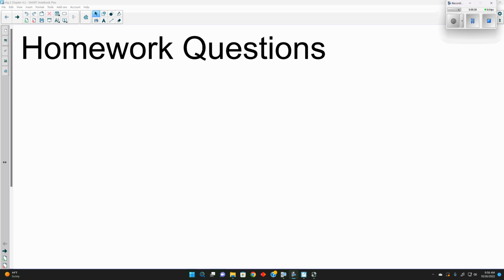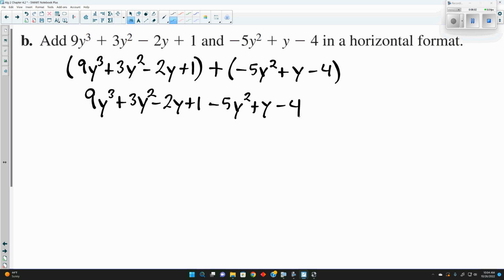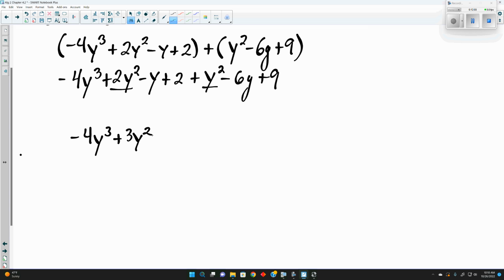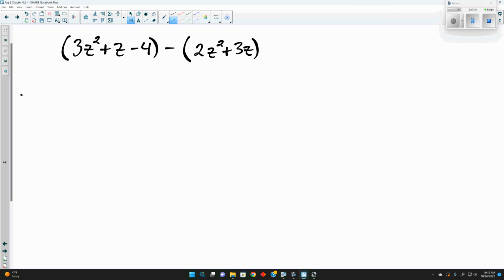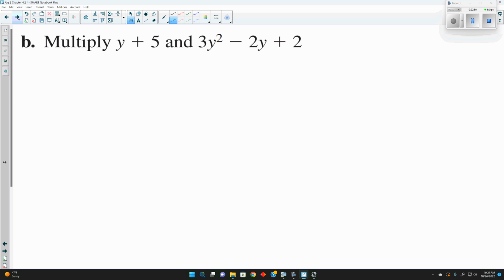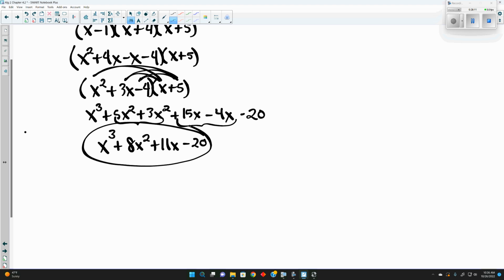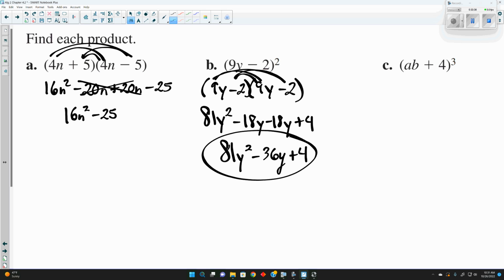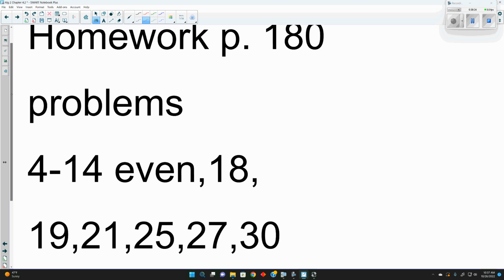Algebra 2 Chapter 4.2